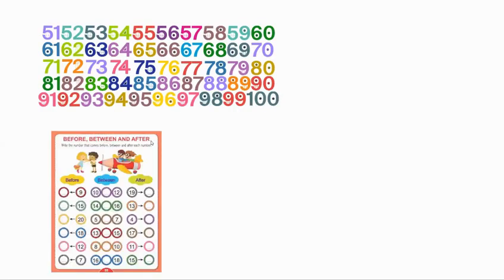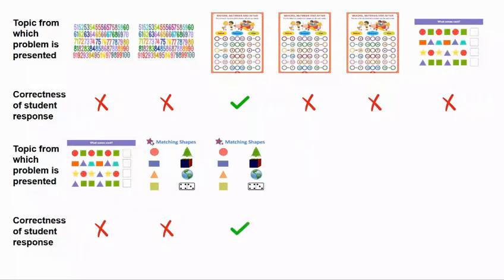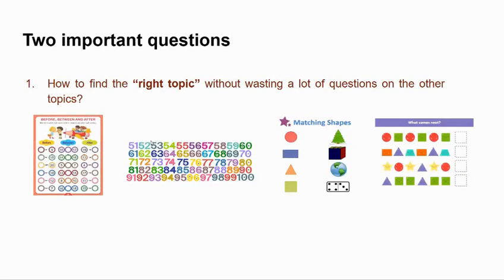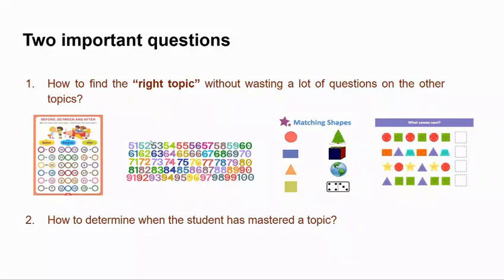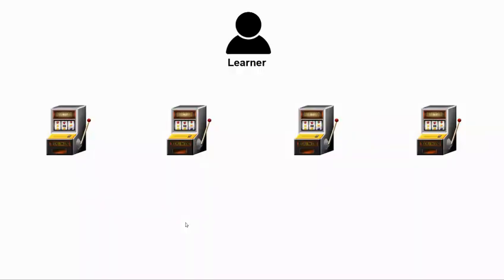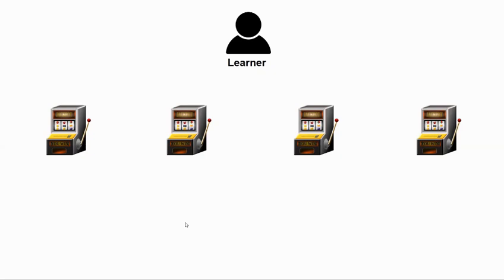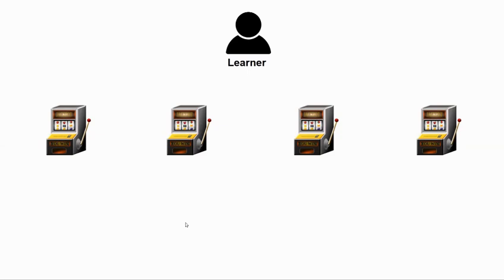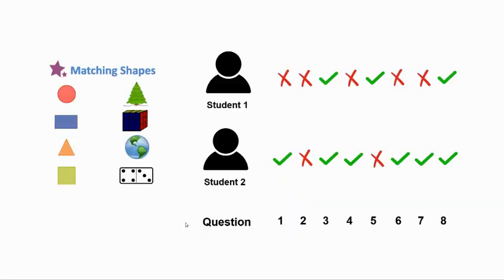Euraxess Science Slam India 2024 Finalist: Shabana KM - Entry Video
Watch Shabana's Science Slam entry video on: "Personalizing education using Artificial Intelligence"